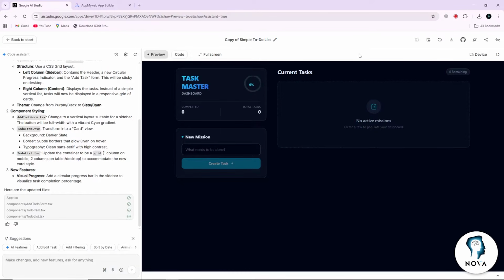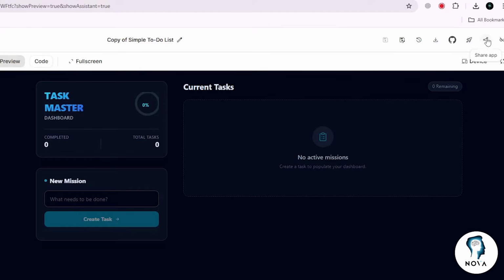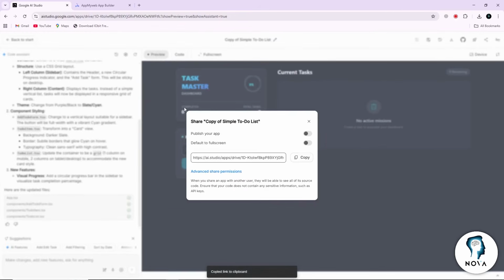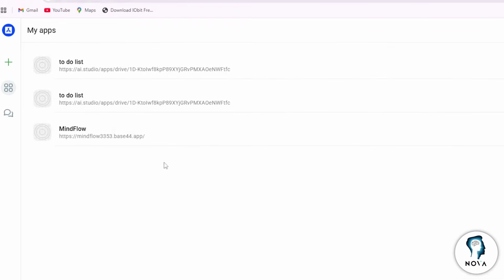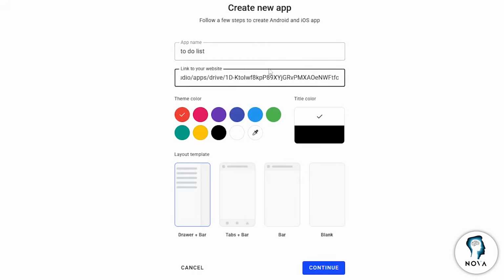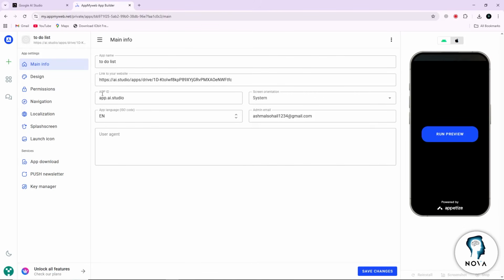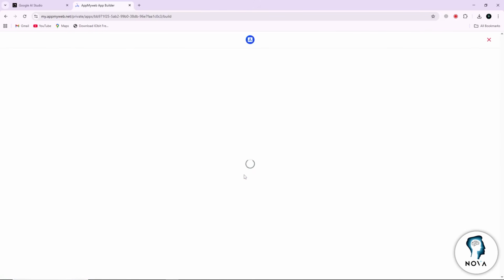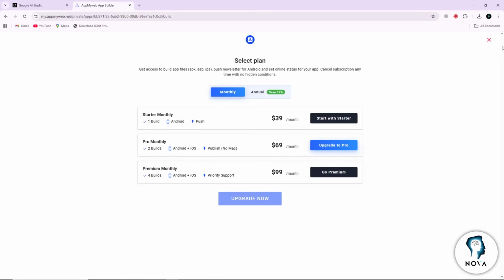How to Build Android APK from Google AI Studio Code (Install on Your Phone)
How to Build Android APK from Google AI Studio Code (Install on Your Phone) Turn your Google AI Studio code into a working Android APK with this step-by-step guide. Learn how to export your project, build a signed AAB/APK, and install it on your phone for testing or distribution. Great for developers and creators who want to run their AI apps on Android devices.